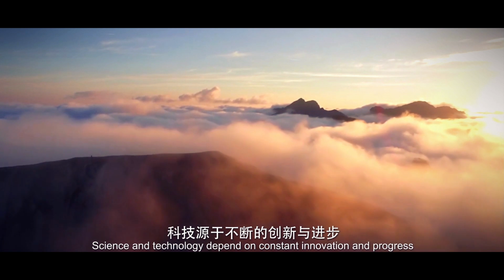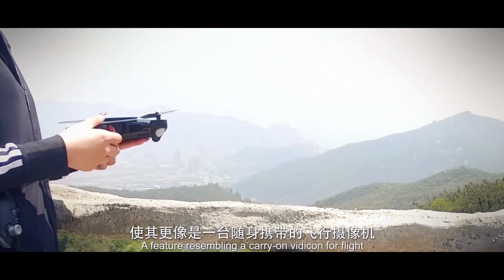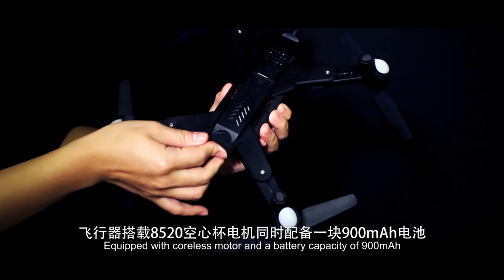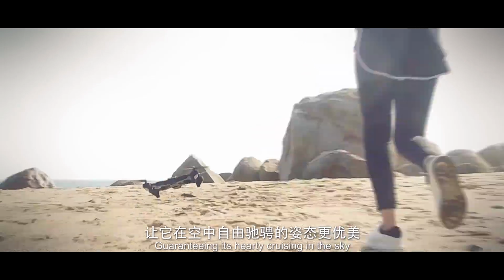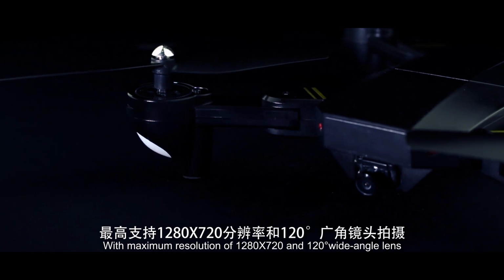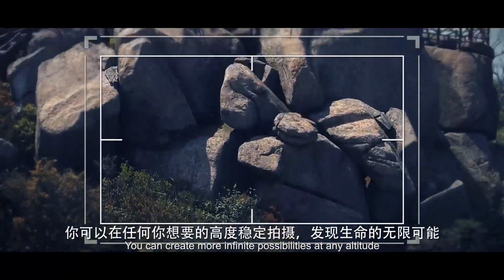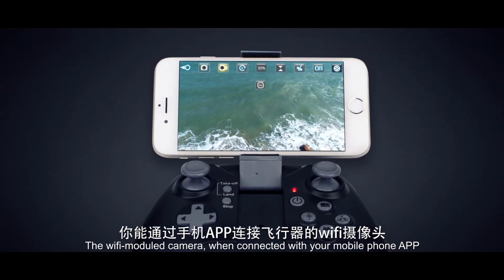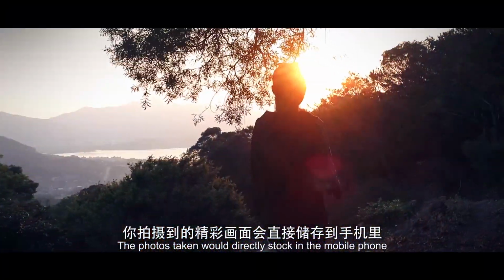VISUO XS809HW WIFI FPV With Camera Fordable Arm RC Drone Quadcopter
Features:
1.FOLD UP DESIGNED: four arms could fold up into a very compact form which make it easy to carry.
2.ALTITUDE HOLD FUNCTION: barometer altitude hold allows you to concentrate on directional control without worrying about
 altitude.
3.360 DEGREE FLIPS: clicking“3D rolls”button with any direction，the drone would do a 360°rolling bringing you an
 amazing flight experience.
4.720P Wide Angle CAMERA: with Wifi function can be connected APP, it can take pictures, video, real-time transmission through
the phone camera image.
5.G-SENSOR：allows you to fly the drone forward/backward/left/right in correspondence to the angle of the mobile phone.

Description:
1.2.4Ghz 6 axis VISUO XS809HW smart drone is foldable which is portable and suitable for outdoor flying.
2.Featured with adjustable 720P wide angle wifi camera, you can experience wonderful real-time transmission, take picture and
record videos any moment.
3.Besides, with the function of speed control, altitude hold, one key take off/landing, 360 degree roll, headless mode, you
 are sure to have a wonderful flight experience.

Specifications:
Brand: VISUO
Model name:XS809HW
Main Material: ABS
Channels: 4 Channels
Camera resolution: 720P Wide Angle
Function: forward/backward, up/down, left/right, sideward flight, altitude hold, 3D flips, speed mode, headless mode,
Wifi FPV, photo taking, video recording, one key return, a key to ascending, a key to descending
Battery power: 3.7V 900mAh Li-Po
Weight: 27.7g
Charging time: about 60 minutes
Working time: over 10 minutes
Remote distance: 100m
Unfolded dimensions:32.5*32.5*6cm
folded dimensions:18*13*6cm

Note:
When the aircraft is flying, it is normal to have a slight offset in the horizontal direction.
There is a TF card slot behind the plane. It is possible to insert a memory card for 720P camera version drone, not available for 0.3MP camera version drone

Package information:
Package size: 24.5 * 22.5 * 12cm / 9.6 * 8.8 * 4.72in
Package weight: 740.9g / 1.63Ib
Gift Box Package

Package list:
1 x VISUO XS809HW Quadcopter
1 x Transmitter (Mode 2)
3 x 3.7V 900mAh Li-po Battery
2 x Pair Spare Propellers
1 x USB Charger
4 x Propeller Guard
1 x Screwdriver
1 x English Manual